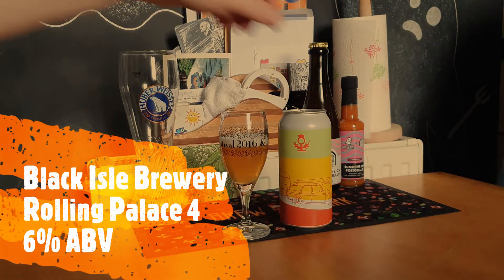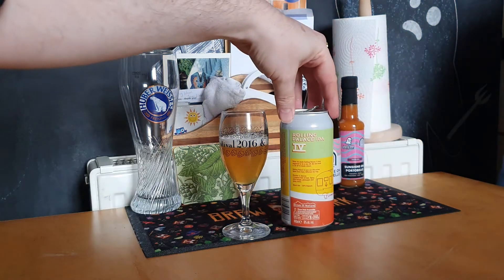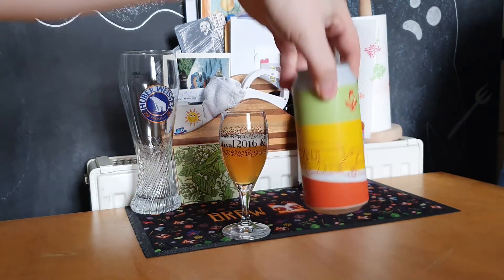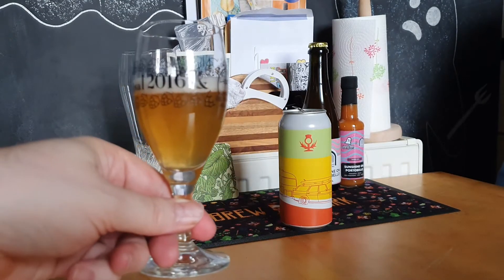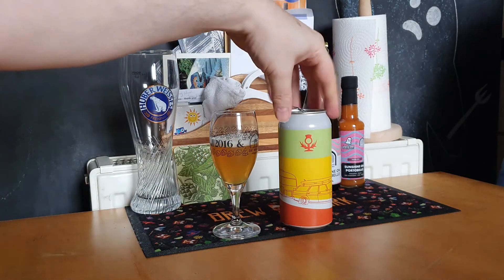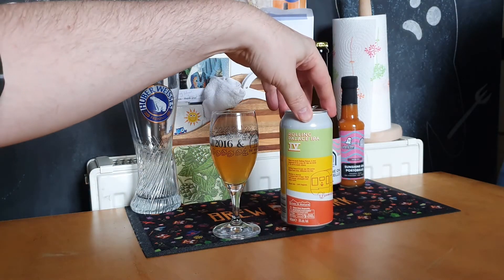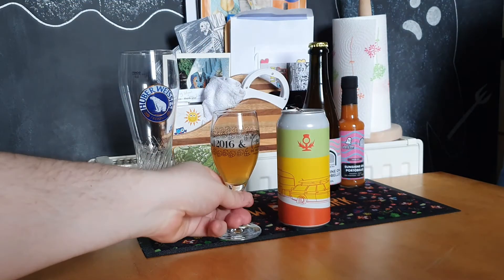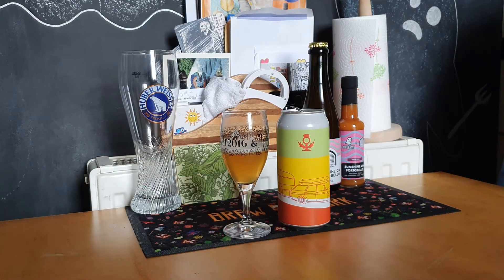Black Isle Brewery - Rolling Palace 4 - 6% ABV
Variant of Rolling Palace IPA
IPA - American

When we made Rolling Palace, it was supposed to be a one off.
But we loved it. So we’ve made others.
Rolling Palace is now our IPA series. Same base beer, different dry hop.
Number 4: Azacca.
A tropical God of hops. Spicy, with mango, pineapple, and piney notes.